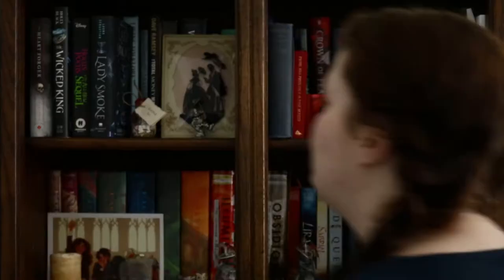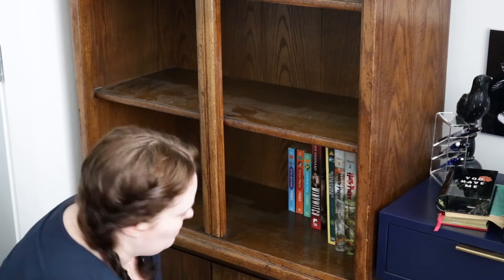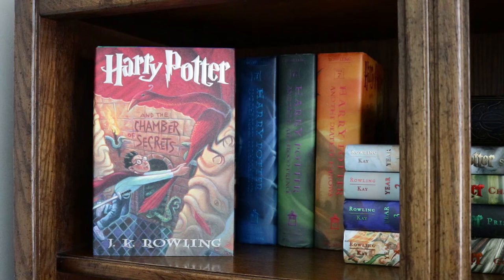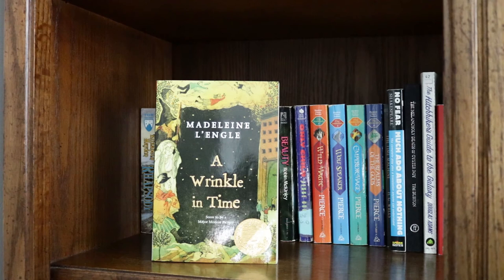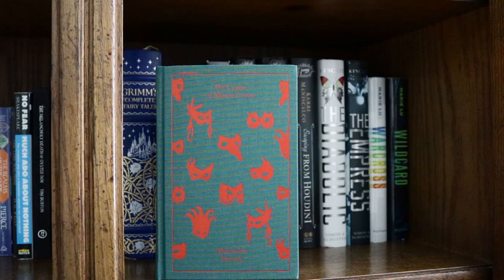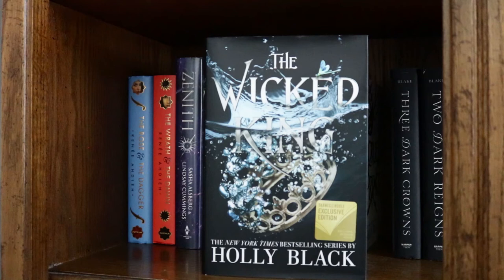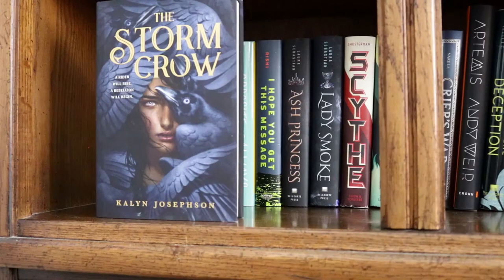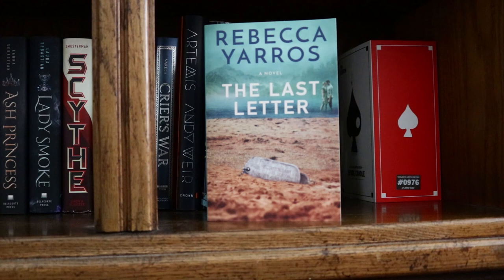2021 Bookshelf Tour!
Hey Kittens,

To be honest it took me forever to edit this video, but it was worth it even if I just use it as a video reference of my library in the future!

Were there any books on my shelf that you’ve read and would recommend? Let me know down below!